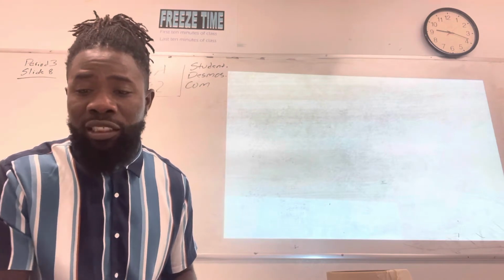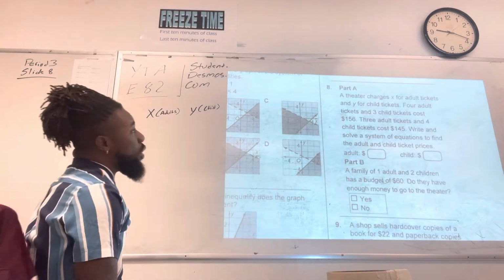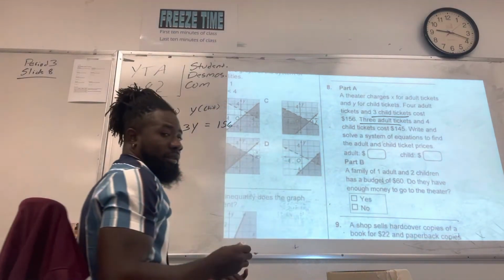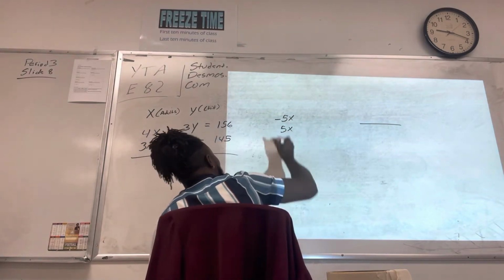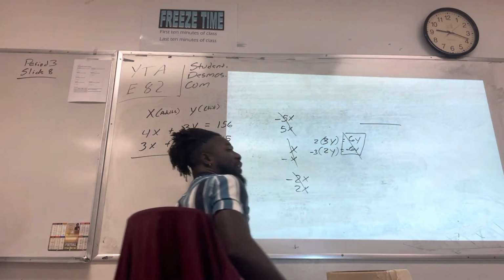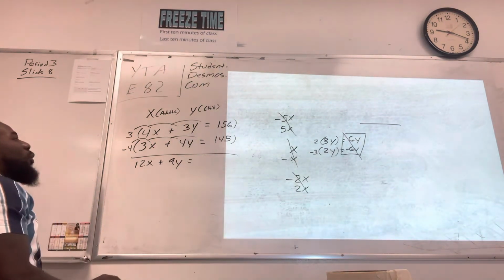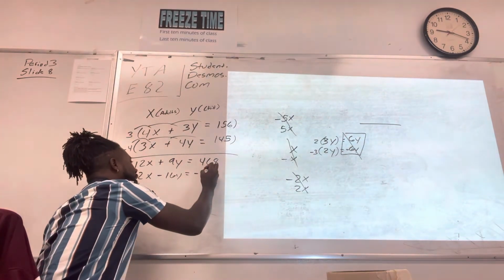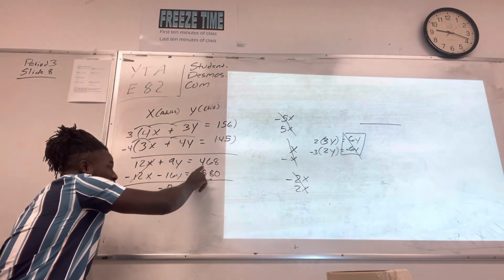Critical assignment #2 part B